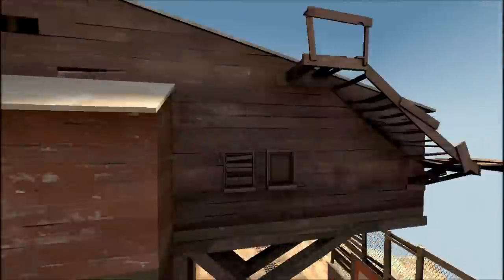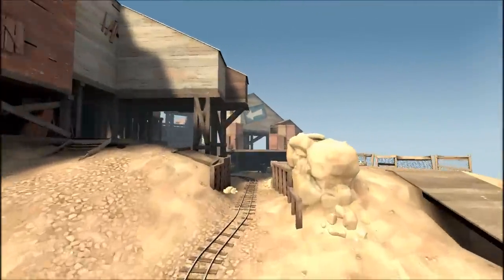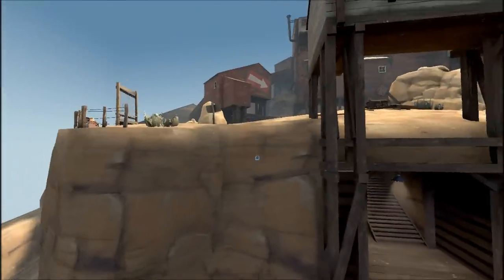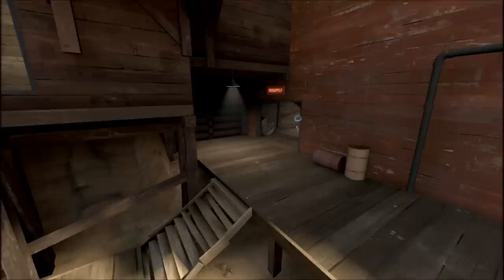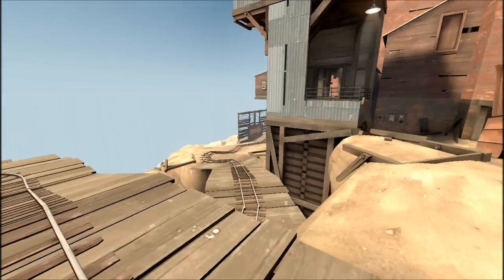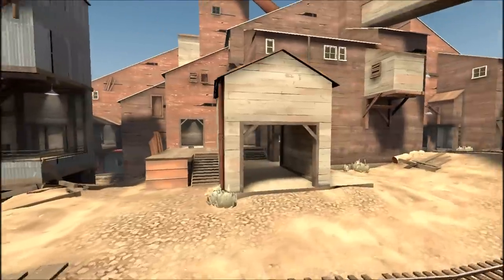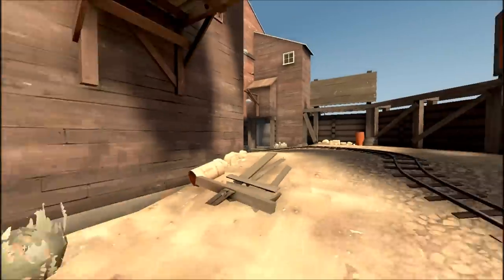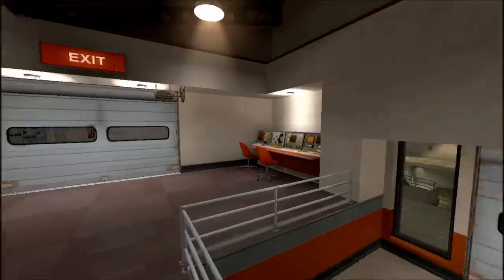Moose Tracks - Upward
Read me!

If you want me to cover an ETF2L map or any random map (even trade_plaza) in the UGC offseason, let me know!